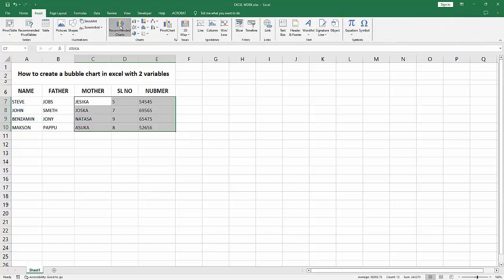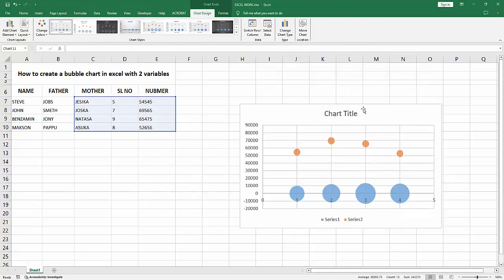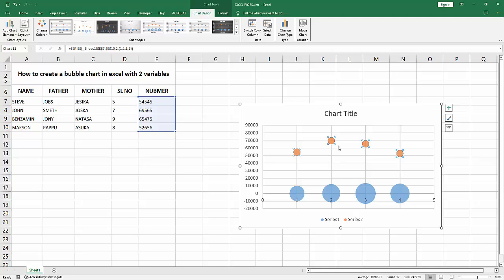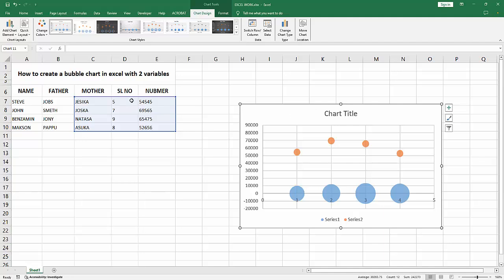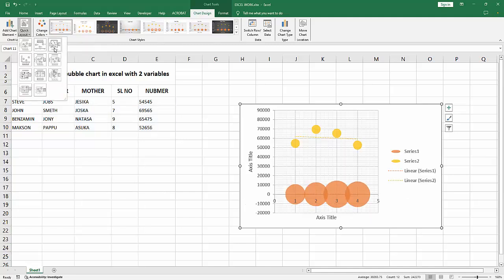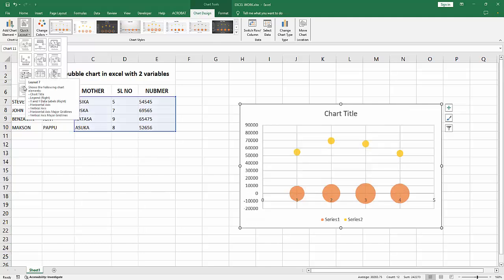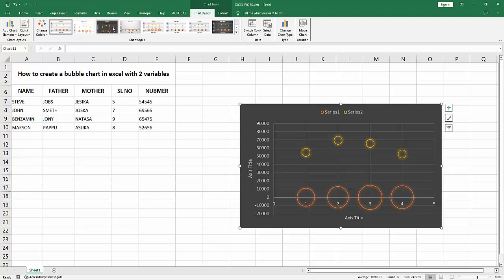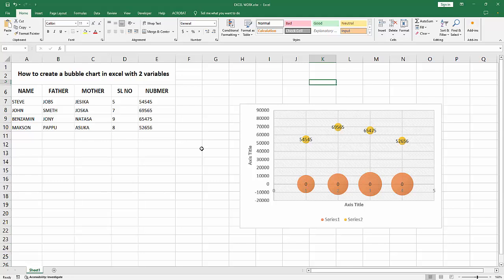How to create a bubble chart in excel with 2 variables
Assalamu Walaikum,
In this video I will show you, How to create a bubble chart in excel with 2 variables.  Let's get started.